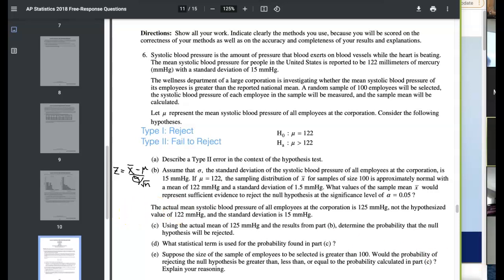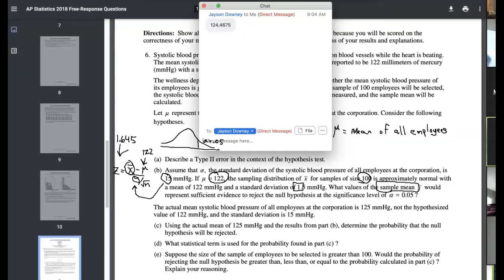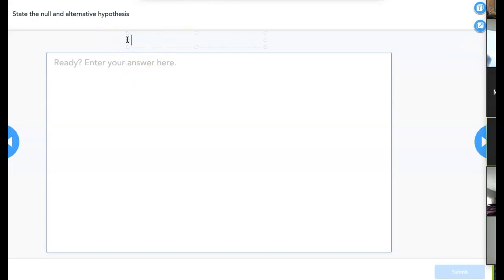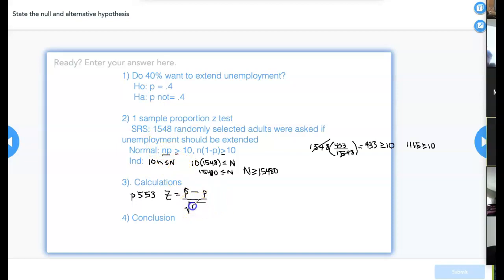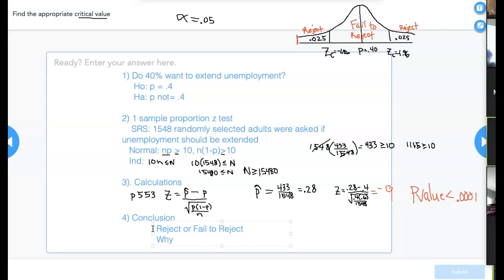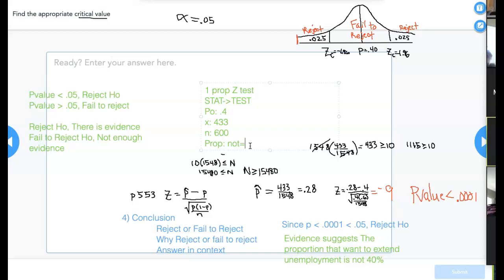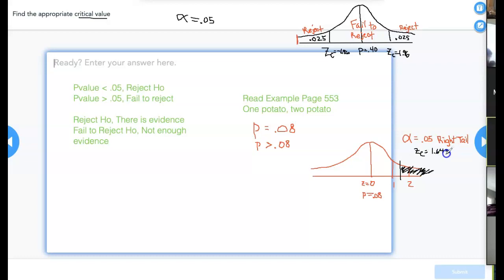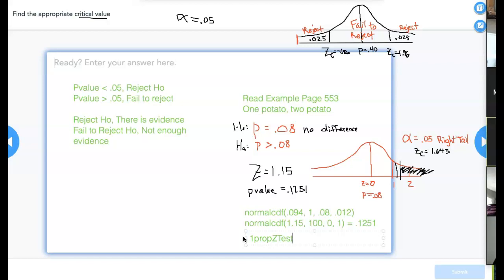AP stats: Hypothesis Testing for proportions